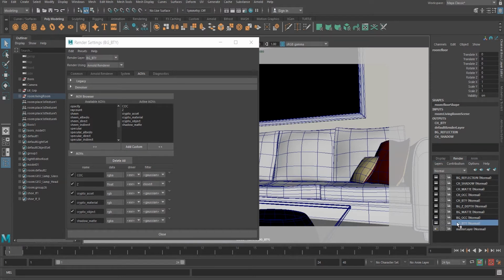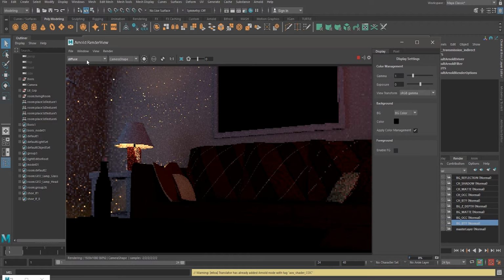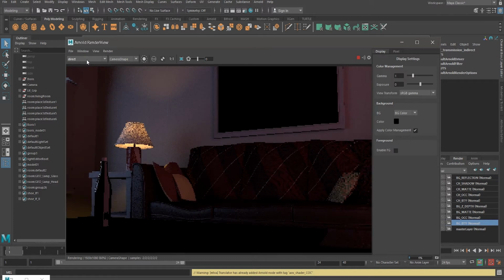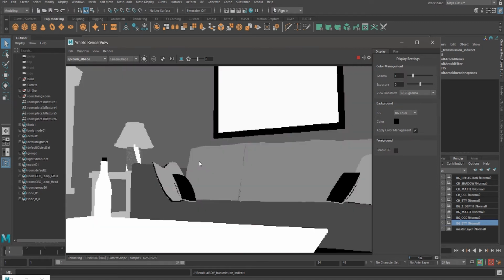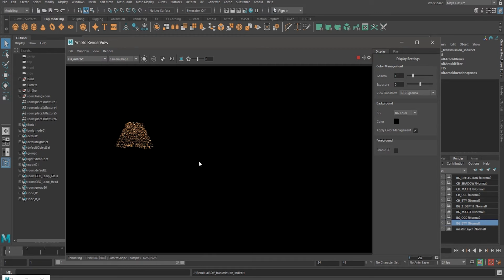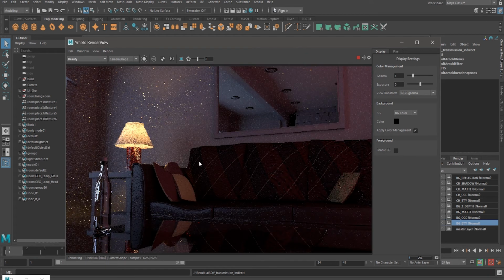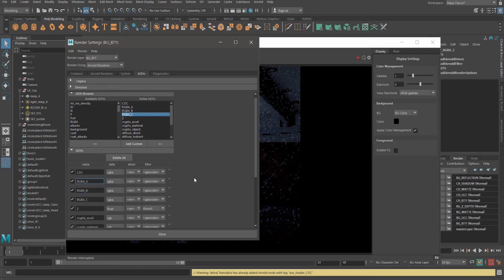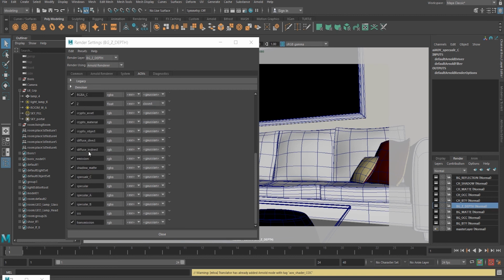6. Mastering AOVs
6th Video of this course

This is in depth process of rendering 3D scenes in Maya and then compositing them in Nuke.
This is a production based method. That will help out students as well as working professionals who wants to have more control over their final product and creating beautiful artworks.
This method will help save your render time as well as render time in production companies also.

This course will give you knowledge of all the basics as well as some advanced techniques.

I am sure you will be able to handle your renders better in maya and nuke after going through all the classes and also you will be able to find your own way.